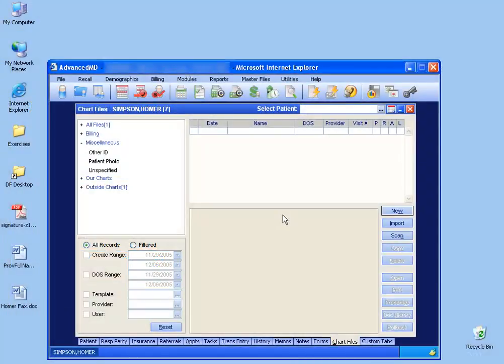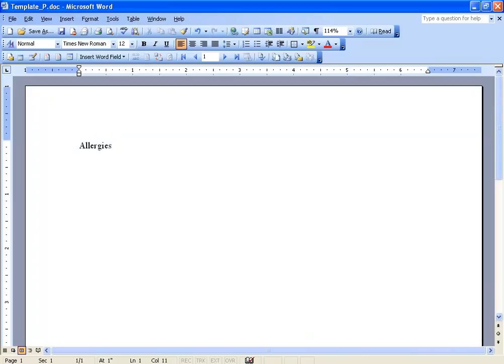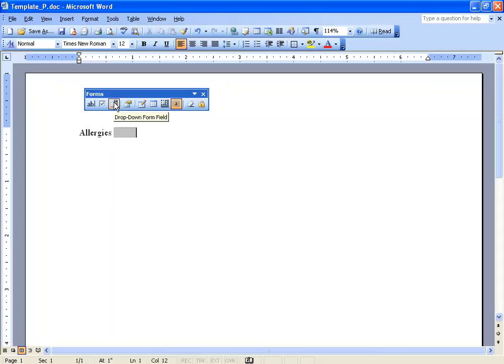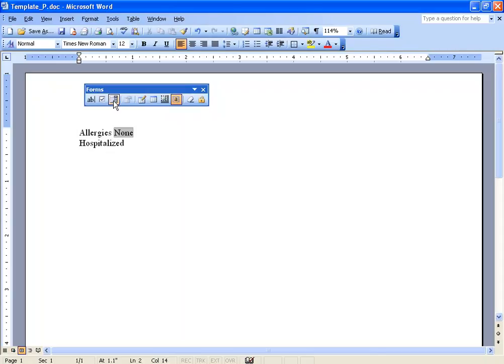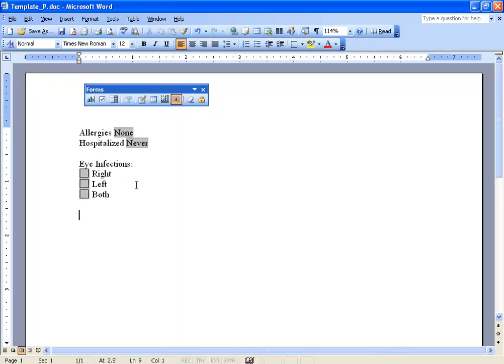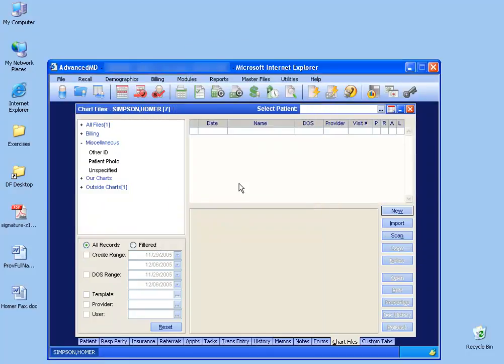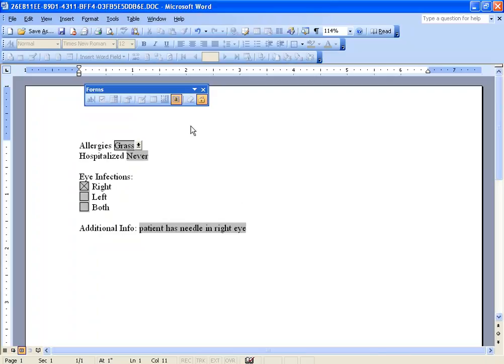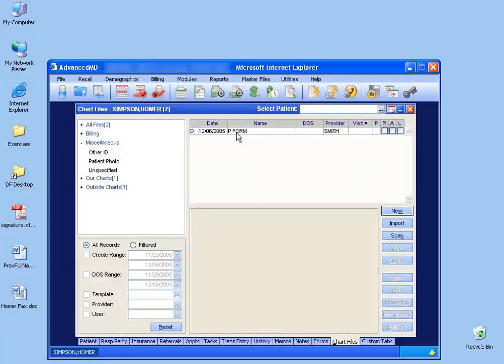44 Patient Chart Files - Medical Billing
Patient Chart Files.  44 of 113 Medical Billing Training Videos by Kirt Kershaw.